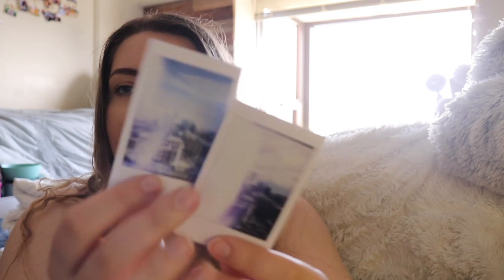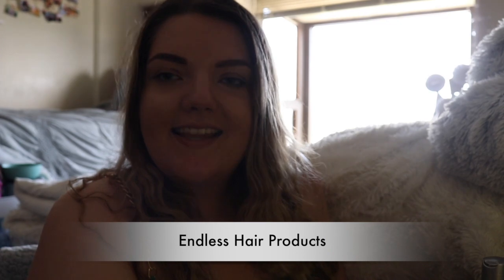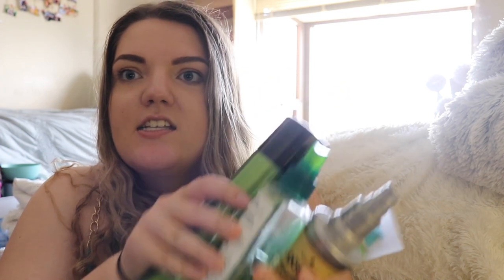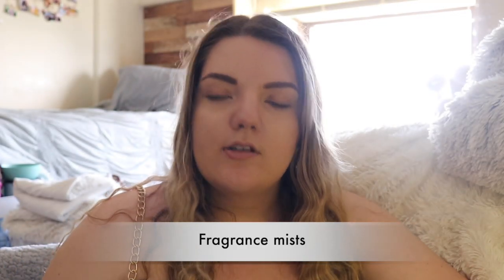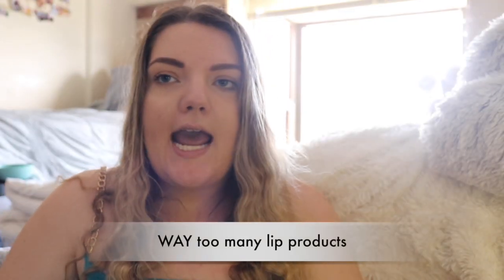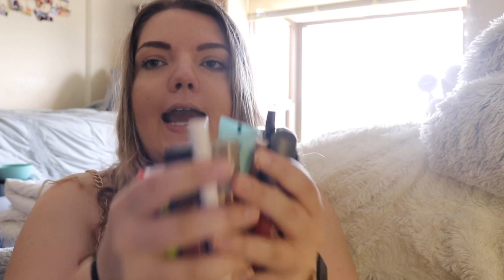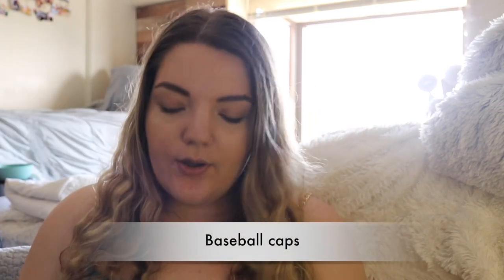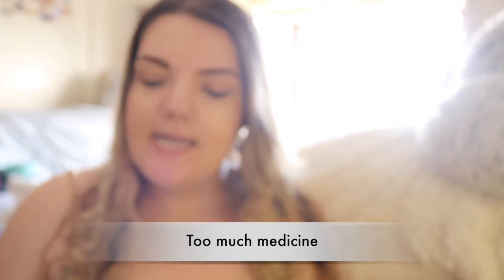10 THINGS YOU DON'T NEED AT COLLEGE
Hello, lovely people, I have been reflecting on my freshman year here at Drexel and came up with 10 things I rarely or never used that I also brought with me to school. Let me down if you have anything that you regret bringing with you or if something I said was your holy grail!